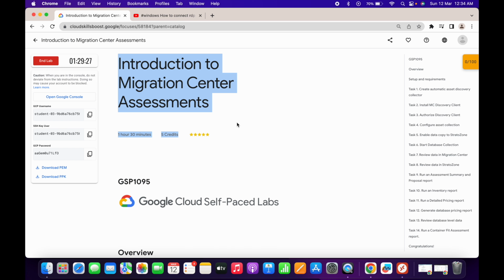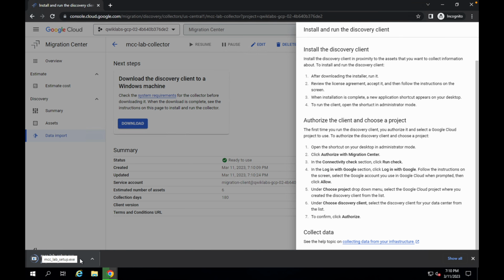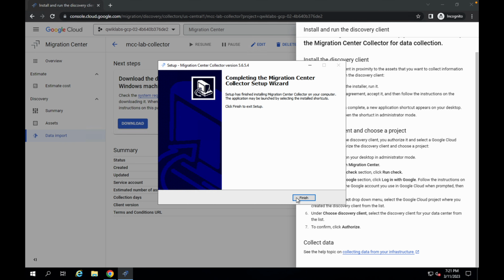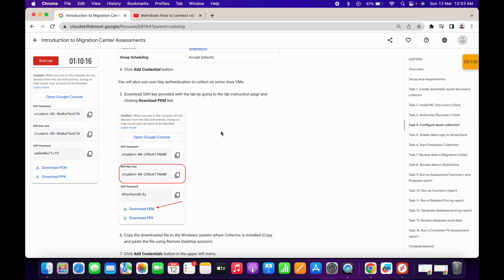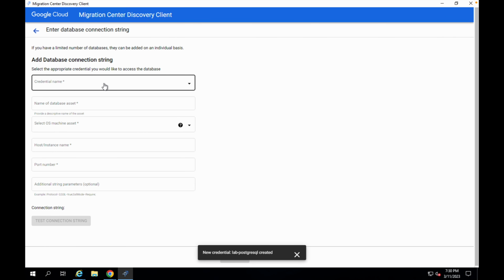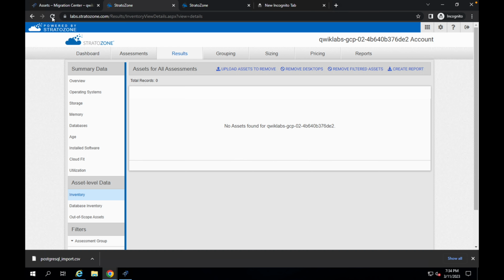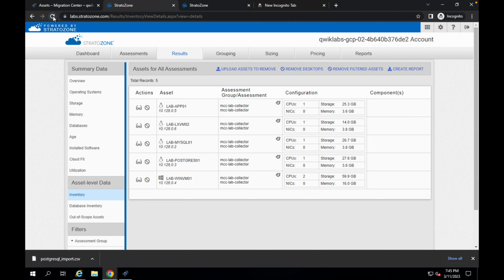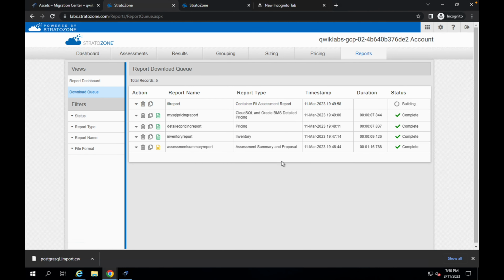Introduction to Migration Center Assessments || qwiklabs || GSP1095 || [With Explanation🗣️]